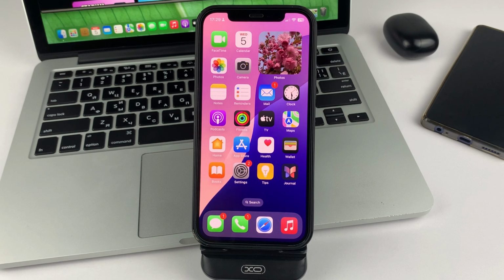How To Turn On Or Off Data Roaming On iPhone - Full Guide